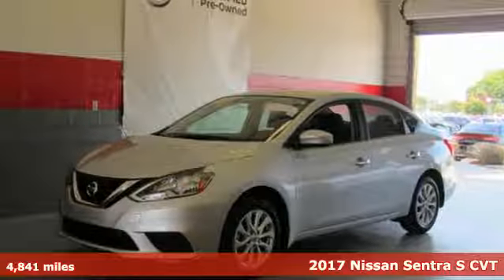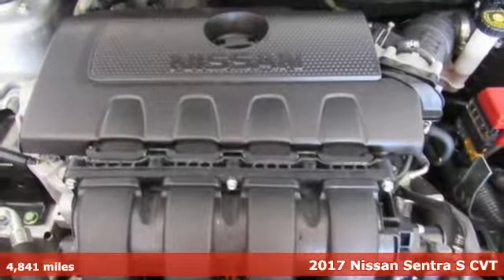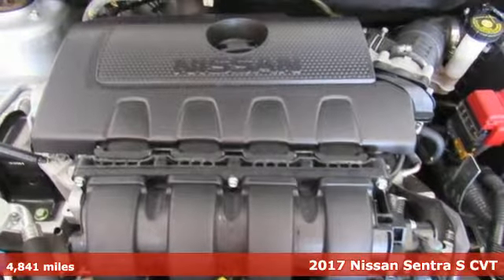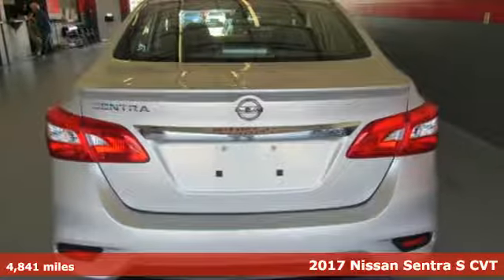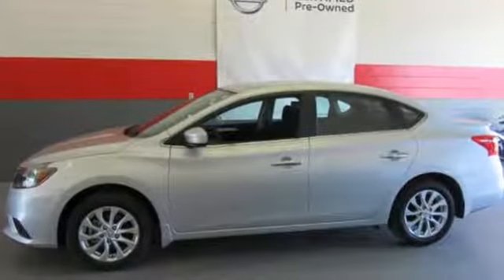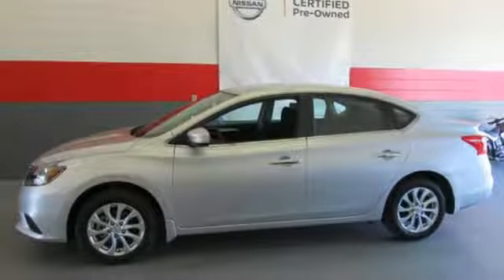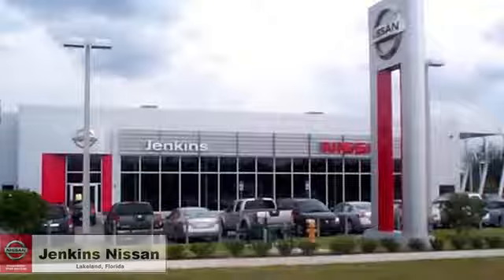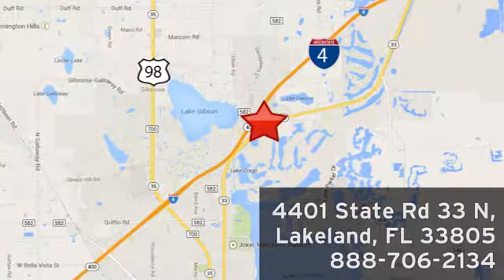Used 2017 Nissan Sentra Lakeland FL Tampa, FL PR7273 - SOLD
Year: 2017
Make: Nissan
Model: Sentra
Trim: S CVT
Engine: 110 L 4 Cyl. Cyl.
Transmission: Automatic
Color: Silver
Interior: Black
Mileage: 4841
Stock #: PR7273
VIN: 3N1AB7AP5HY205997
This Nissan Sentra is Certified Preowned! CARFAX 1-Owner! Priced to sell at $720 below the market average. -Only 4,842 miles which is low for a 2017 ! This model has many valuable options -Bluetooth -Front Wheel Drive -Security System -Power Locks -Keyless Entry -Power Windows -Steering Wheel Controls -Cruise Control Automatic Transmission -Tire Pressure Monitors On top of that, it has many safety features -Traction Control Save money at the pump, knowing this Nissan Sentra gets 37/29 MPG! We are located at 4401 Lakeland Hills Blvd, Lakeland, FL 33805. USED NISSAN SAVINGS -Please contact dealer for details. MUST FINANCE with one of Jenkins captive lenders or lose a portion of the discount/rebates. Out of state pricing may vary and will be assessed a convenience fee of $185 for title processing and tag work. Sales Tax Title License Fee Registration Fee Finance Charges and $899 Dealer Fee are additional to the advertised price. We make every effort to have accurate pricing but occasionally mistakes occur. Please call if you have any questions.

Address:
401 State Rd 33 N